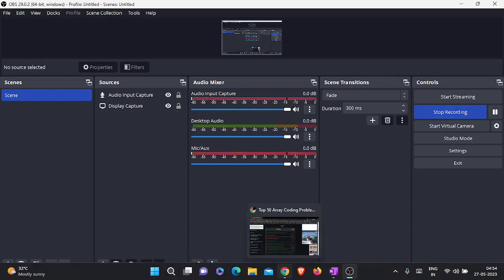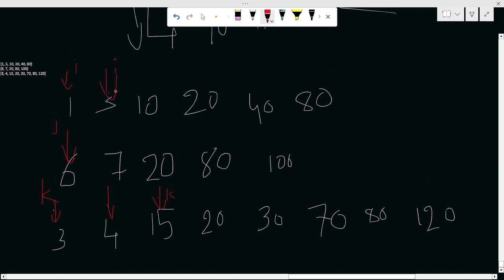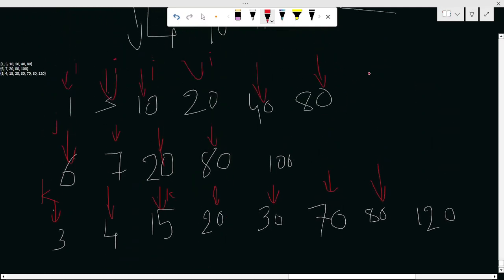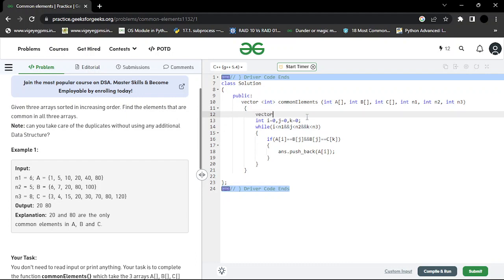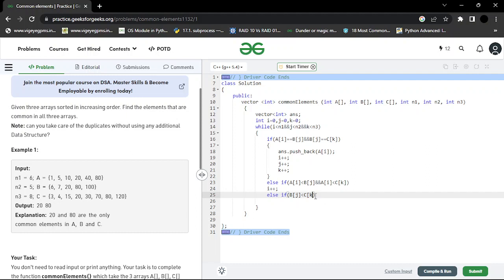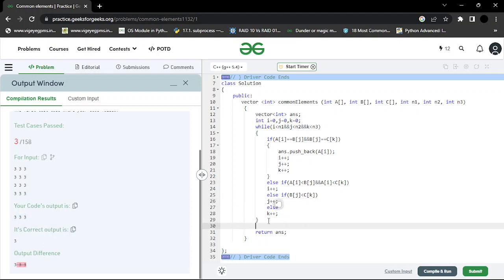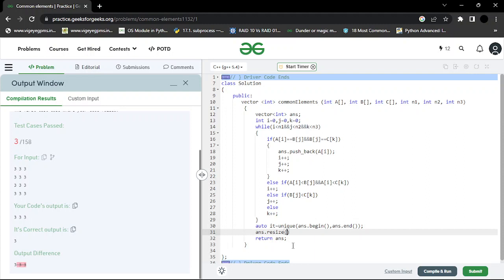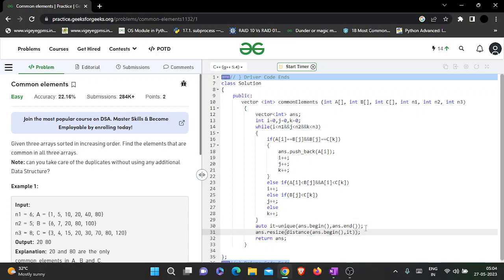Array: Common elements between three sorted array